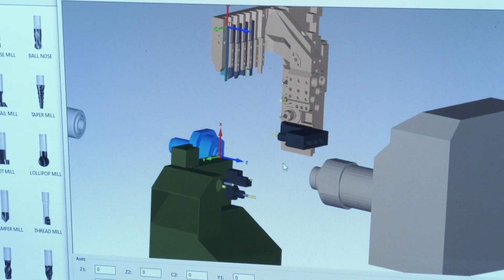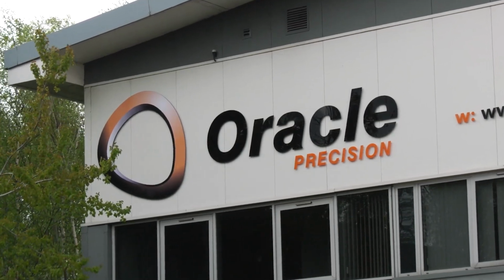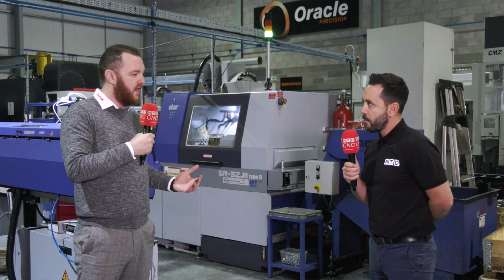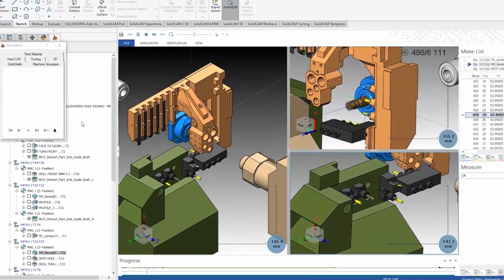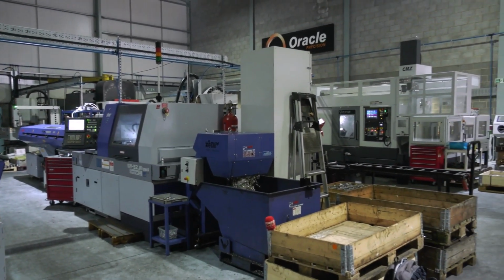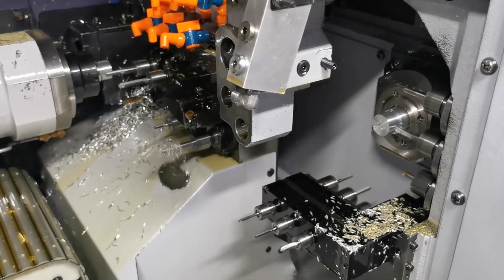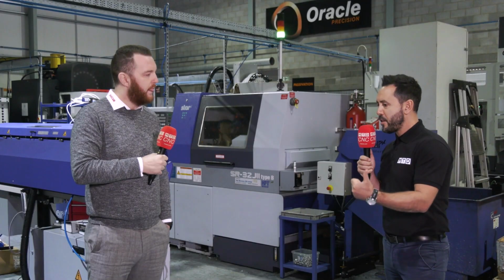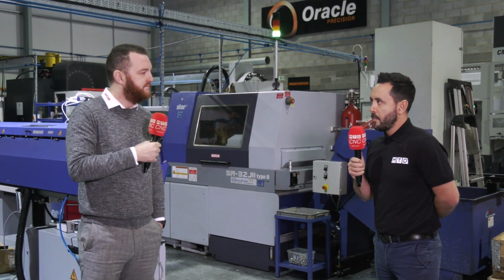What's So Impressive About SolidCAM for Sliding Head Machine Tools?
In a recent visit to Oracle Precision, Gio gets technical with Ben Miller from SolidCAM UK about the solutions they are providing for Sliding Head Machine Tools and the productivity gains that are achieved with channel synchronisation, programming simplicity and component applications.